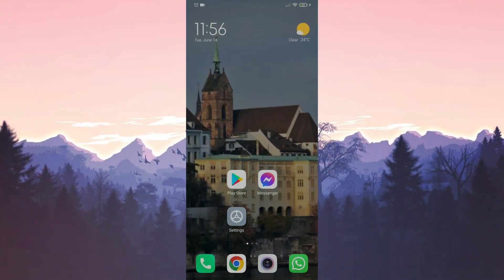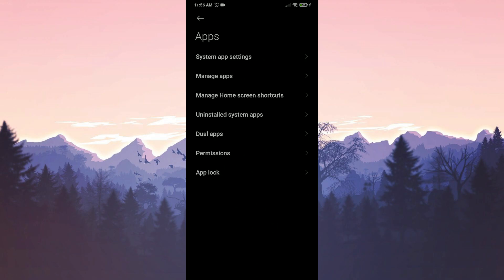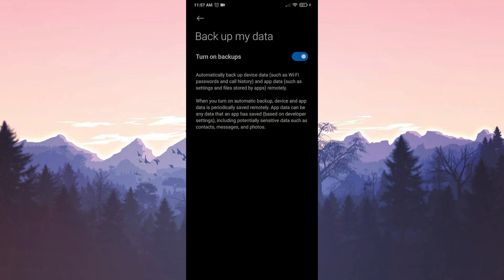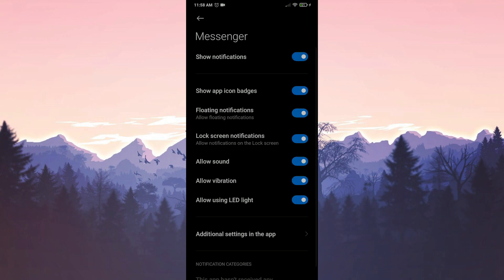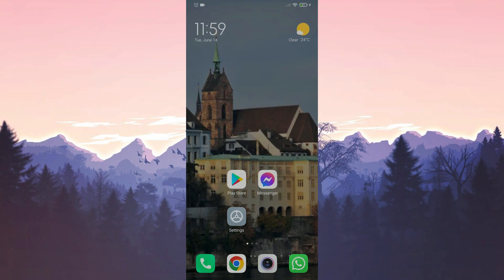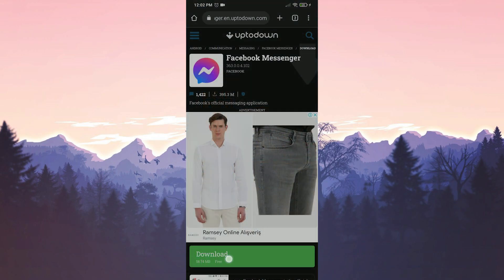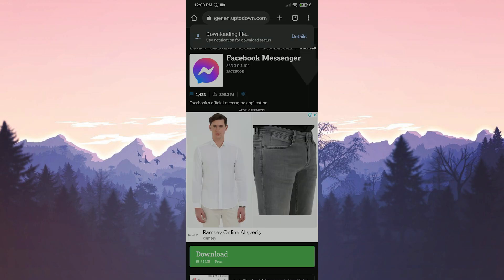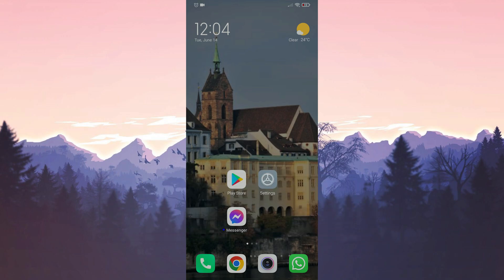FACEBOOK MESSENGER APP NOT WORKING ANDROID | How to Fix Messenger Not Opening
In this video i’m gonna show you how to fix Facebook Messenger app not working android. This error is searched on the internet as how to fix messenger not opening and facebook messenger not working android. And in this video I showed 3 different solutions for facebook messenger not working on android.

Video Parts:
00:00 How to fix messenger app not working
00:14 Intro
00:20 Check Messenger app is up to date and turn off DND feature
00:41 1.Solution: Changing settings
02:00 2.Solution: Completely delete Messenger and reinstall
02:50 3.Solution: Download the old version of Messenger
03:45 Ending